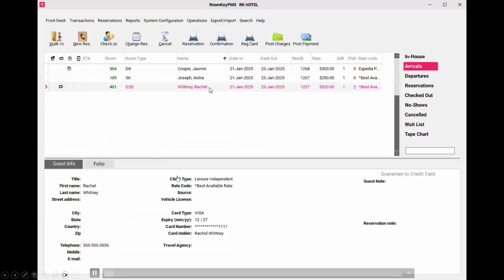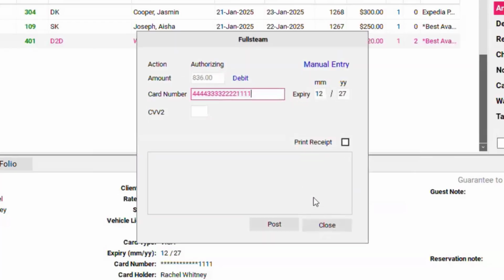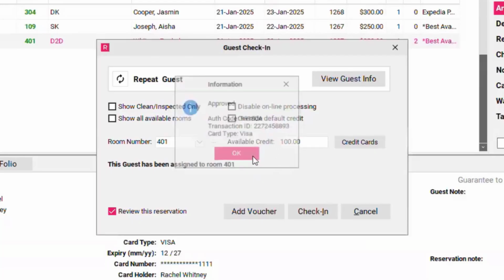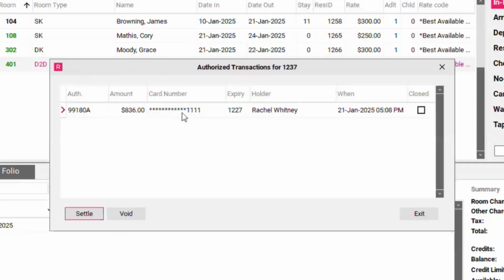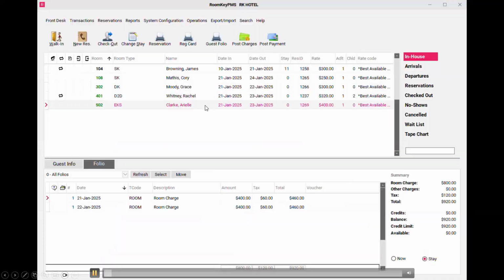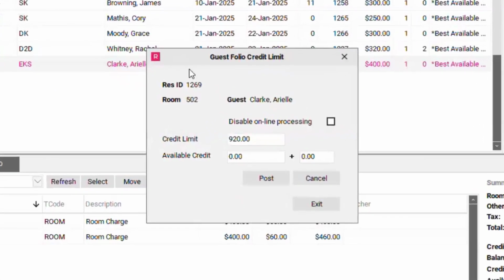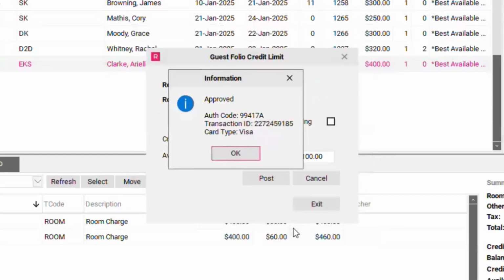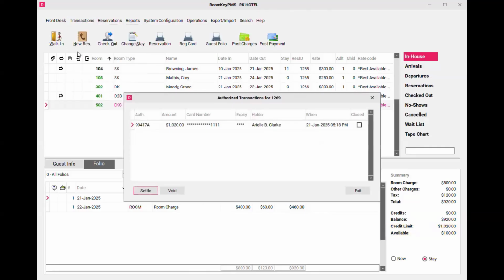How to Take an Authorization - 3rd Party, Embedded